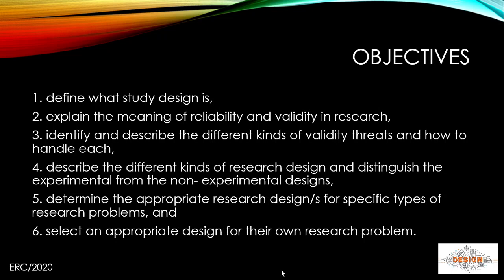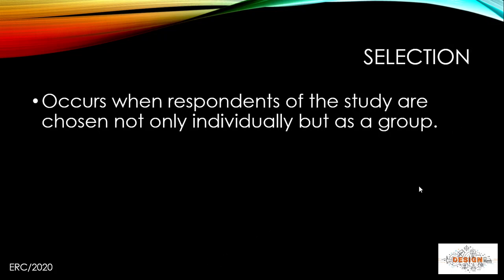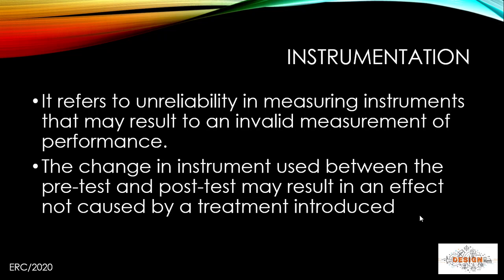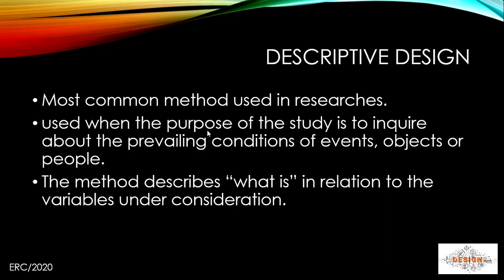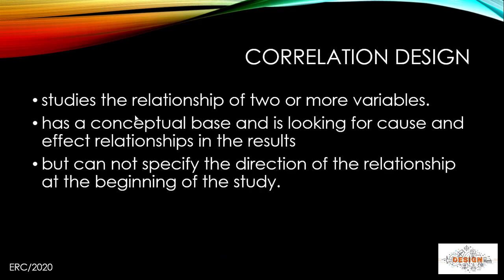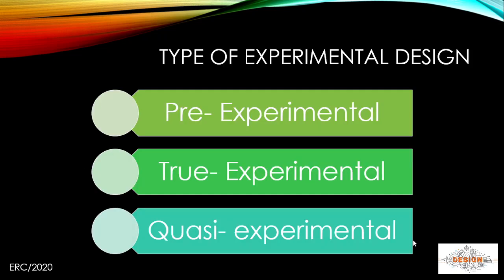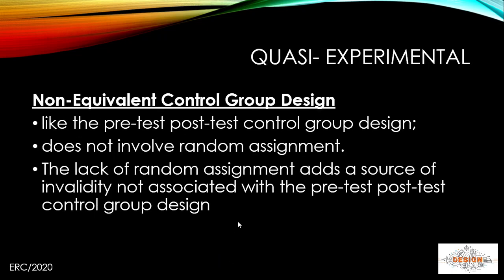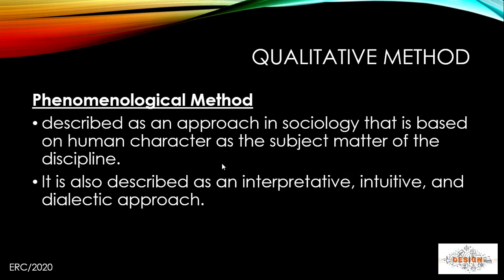Research Design in Nursing Research